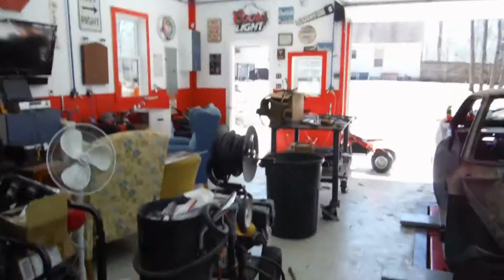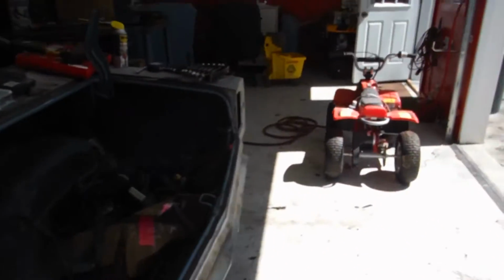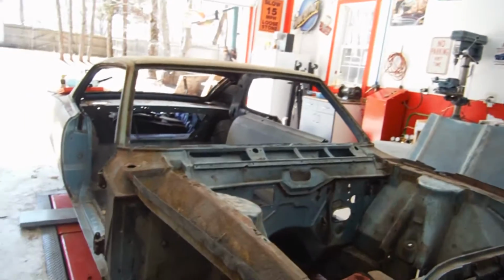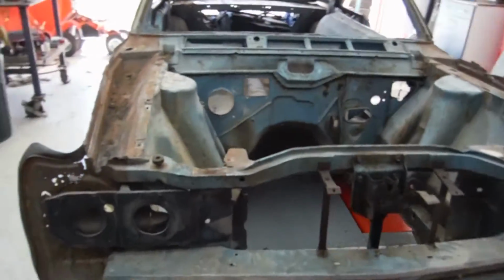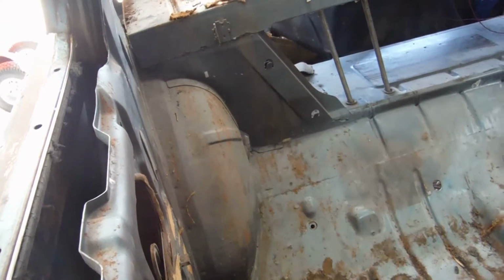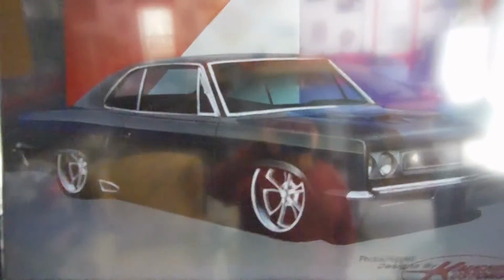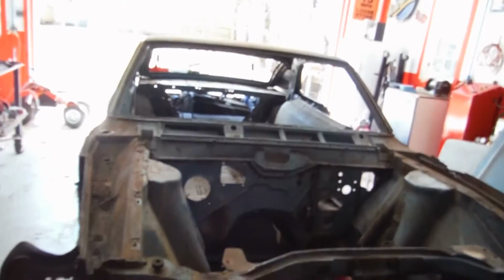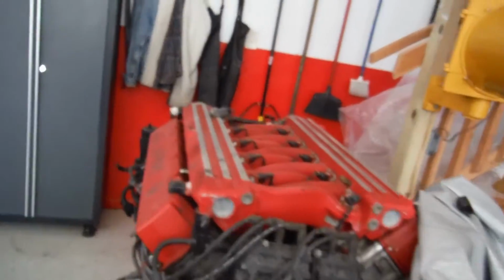1968 AMC Rebel "Project Rebel Snake" Part 1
1968 AMC Rebel Gets a Viper Engine. Part 1